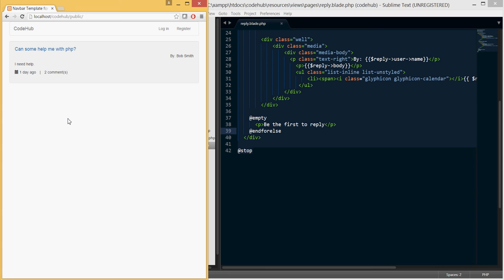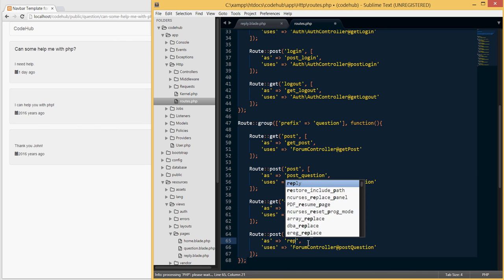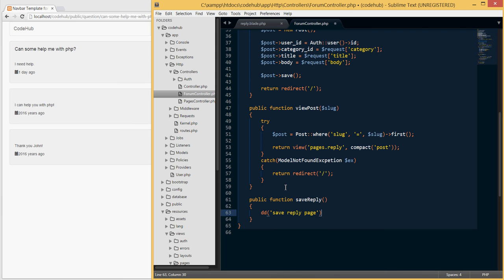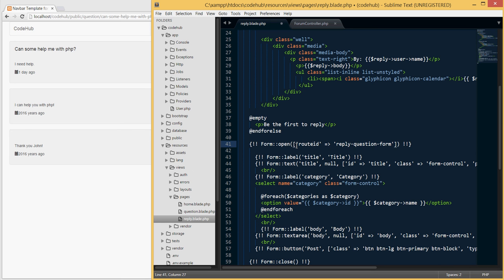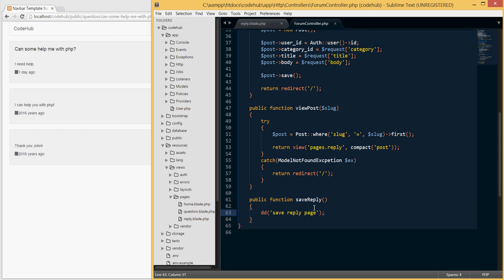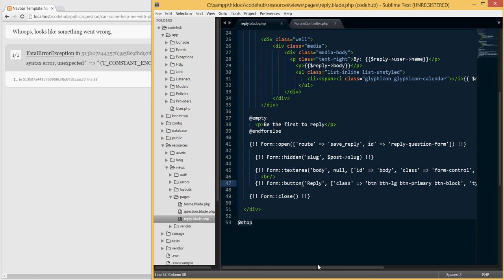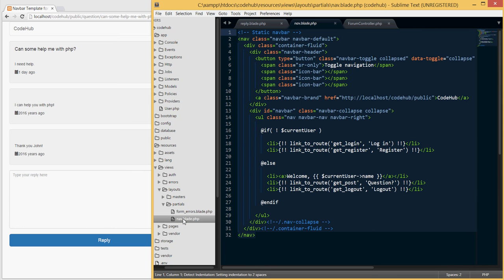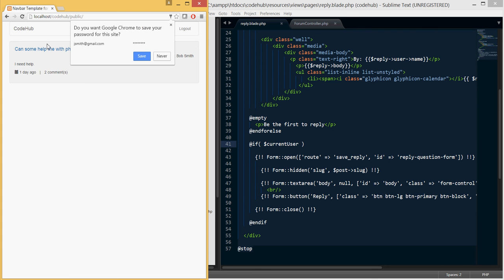PHP/Laravel - Building a forum like website from scratch (tut 16)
I this particular tutorial we will create the routes, method, and update the view to include the new form which can be used to reply to posts.